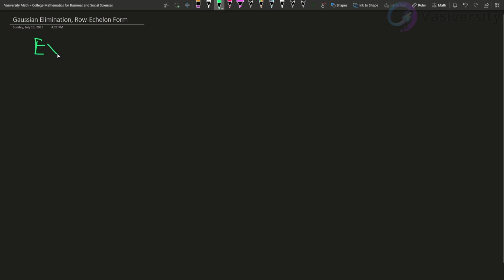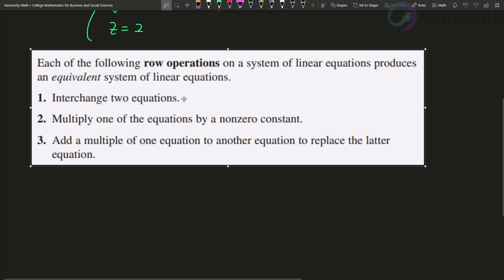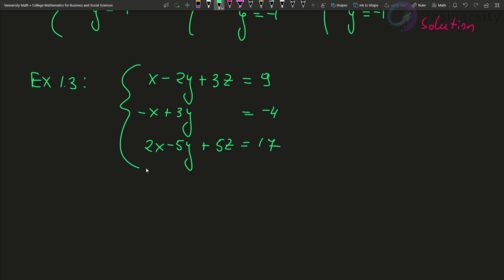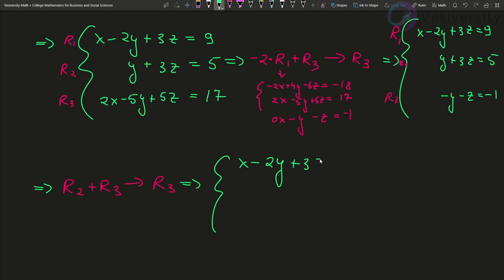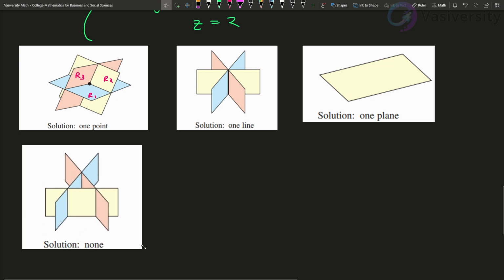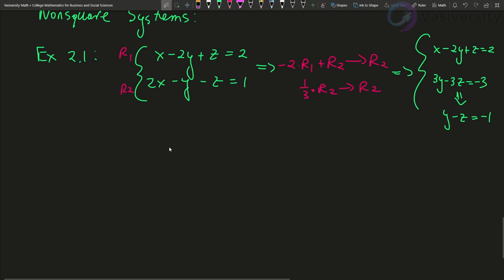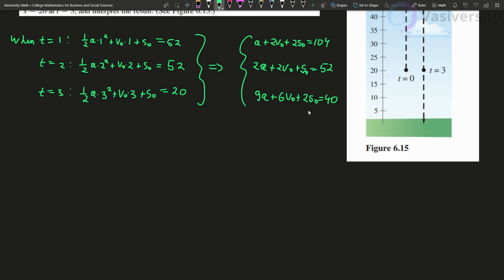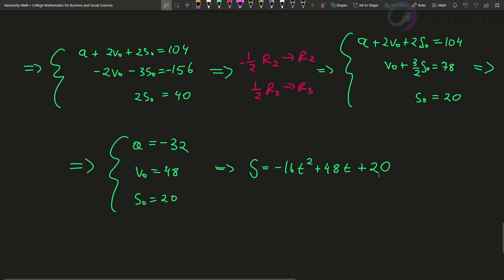Gaussian Elimination, Row-Echelon Form